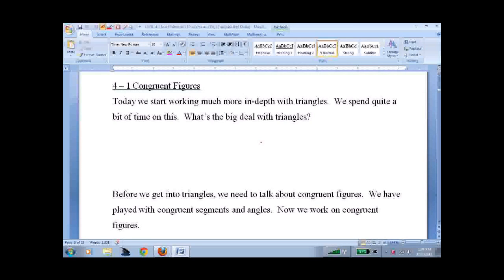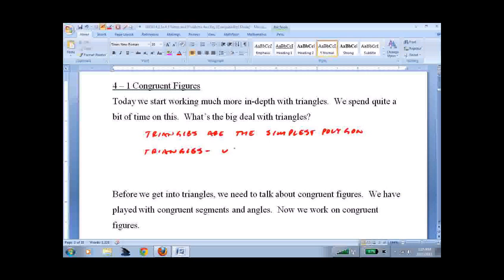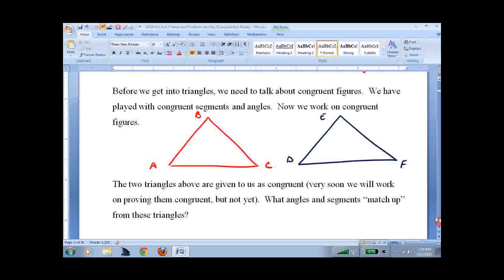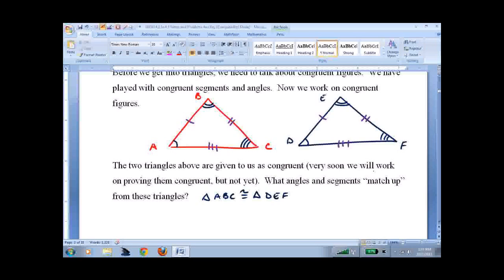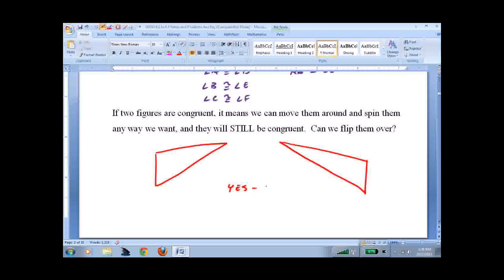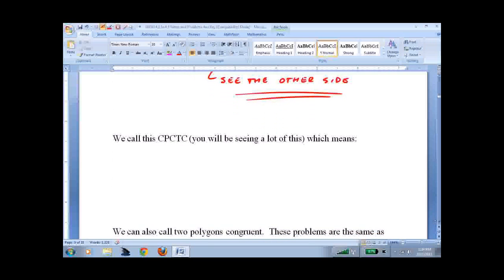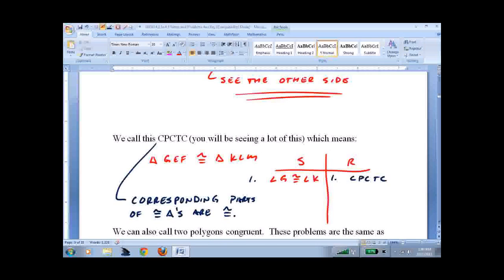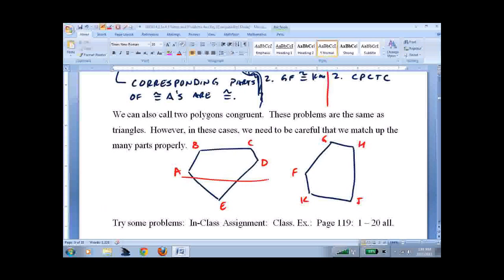HGEO 4 1 Congruent Figures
Geometry lesson on how congruent figures are matched up.